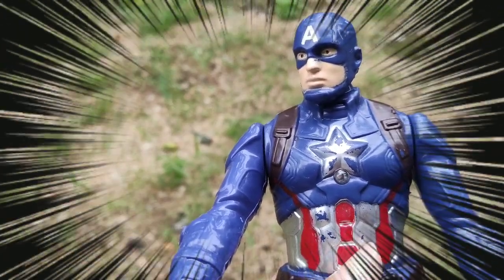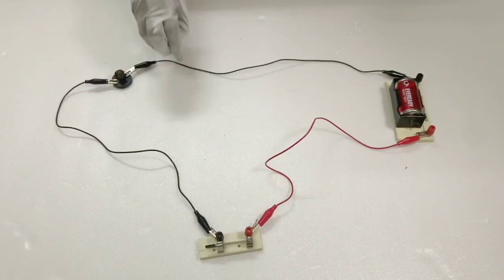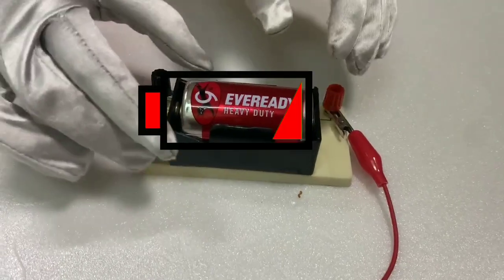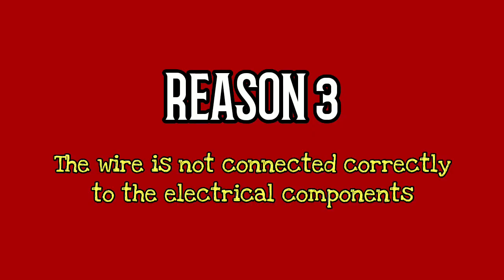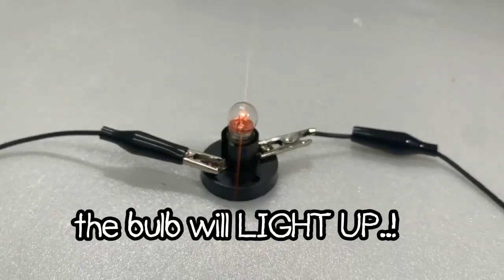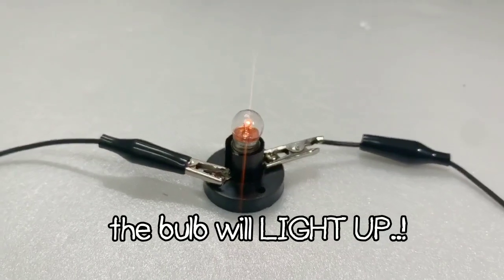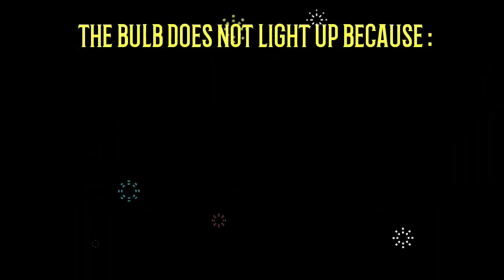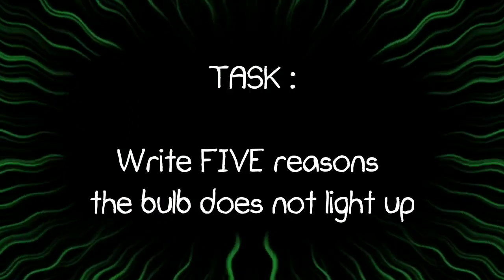Why Doesn't The Bulb Light Up | Science DLP Year 2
Lesson Plan
Subject : Science Year 2 (DLP)
Theme : Physical Science
Topic : Electricity (Why Doesn't The Bulb Light Up)

Induction phase :
Teacher shows the pictures of electric circuits. Pupils predict the bulb will light up or doesn't light up

Learning Activities :
1. Teacher shows a video to the pupils
2. Q&A session about the video
3. Pupils list down the reasons of the bulb doesn't light up
4. Pupils build a simple electric circuit

Closure :
Pupils discuss the information in Science textbook

All the best teachers!

From :
Ezah Joe